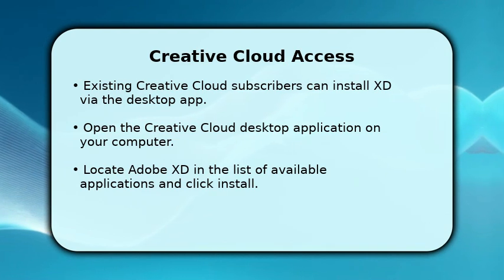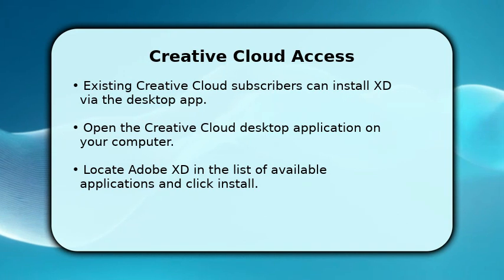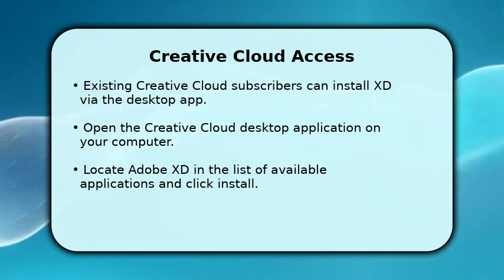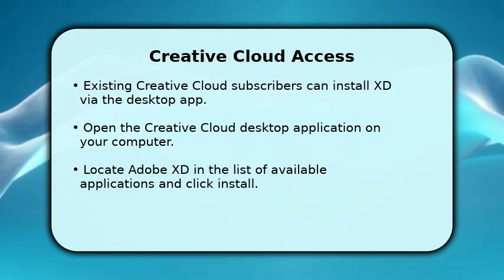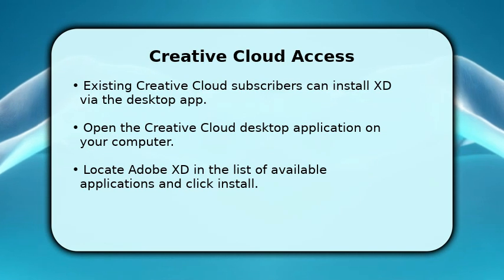How to Get Adobe XD 2025 - Easy Guide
▸ (s) Learn how to get the latest version of Adobe XD, a powerful design tool. In this video, we'll walk you through the easy steps to download and install Adobe XD 2025. Whether you're a designer or just starting out, this tutorial is perfect for you.